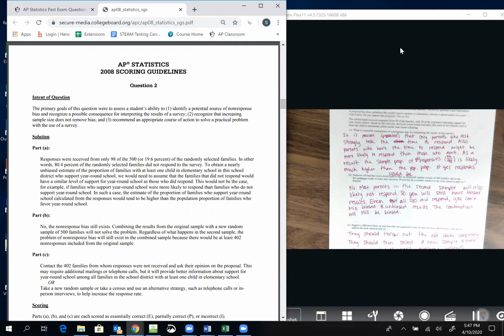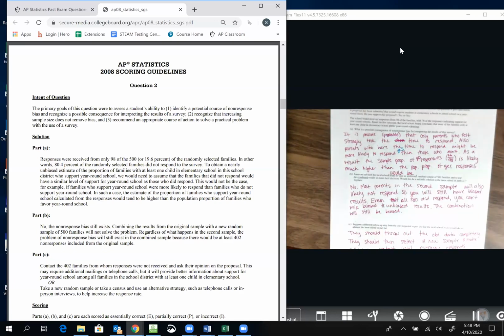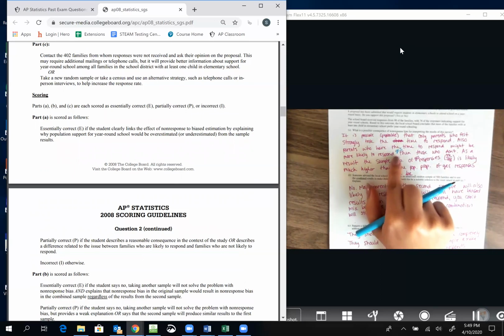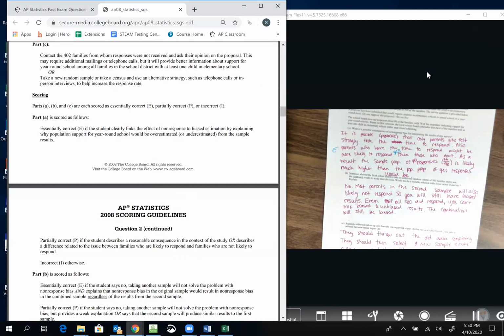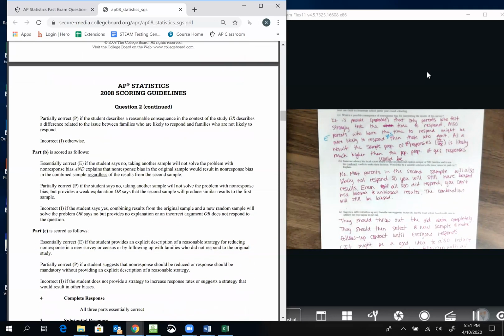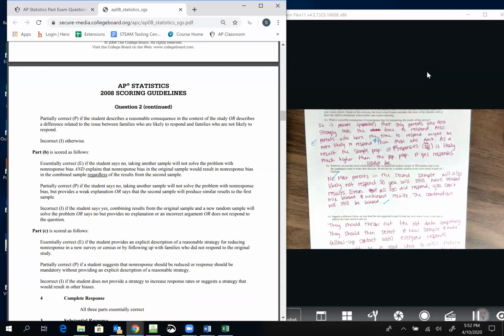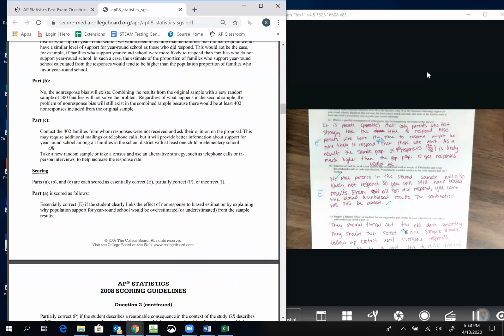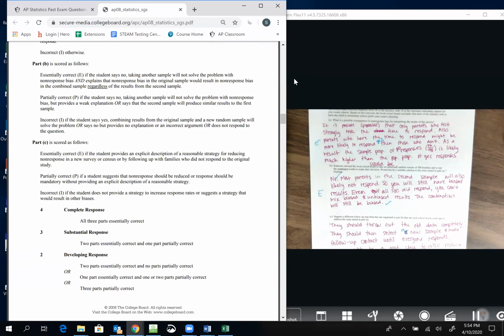AP Review: Unit 3 FRQ Video Scoring(part two)